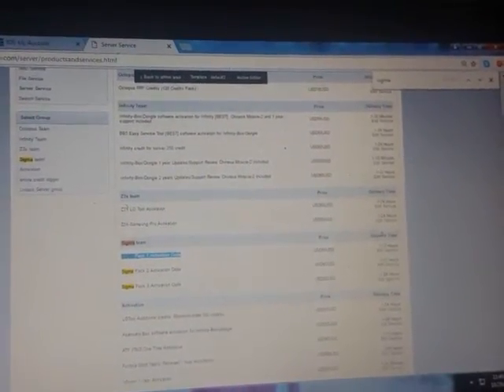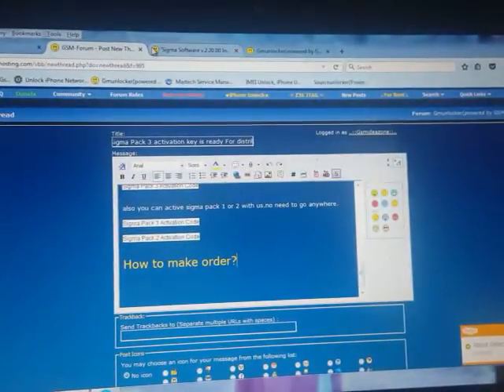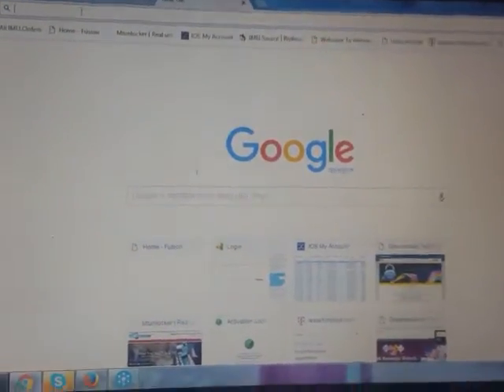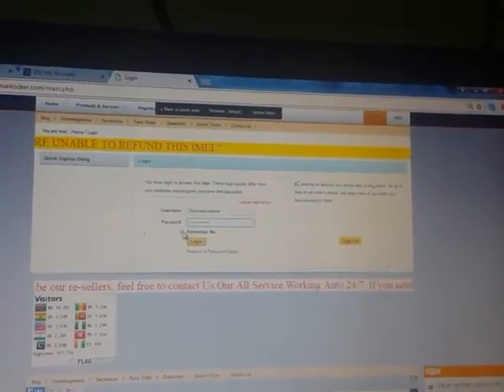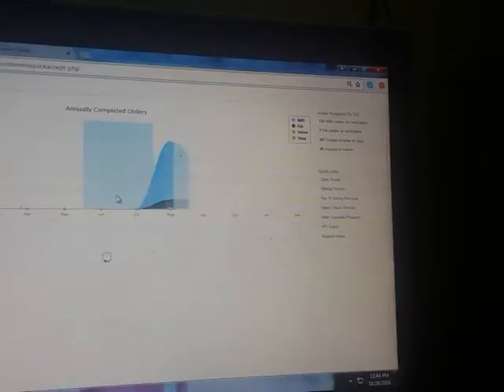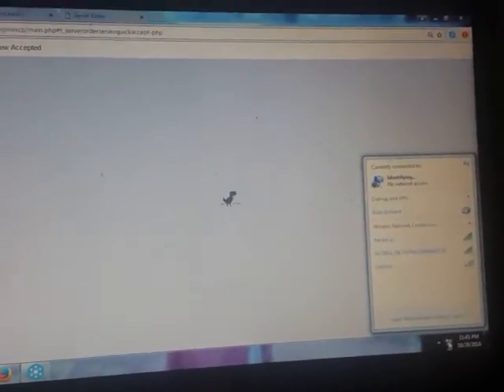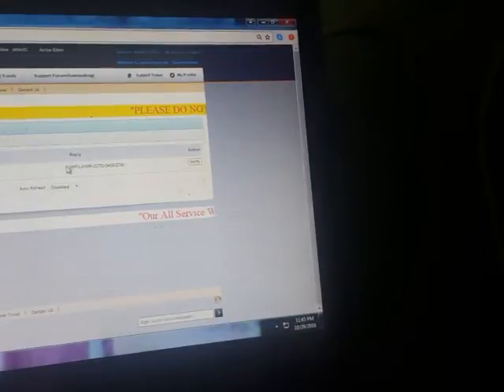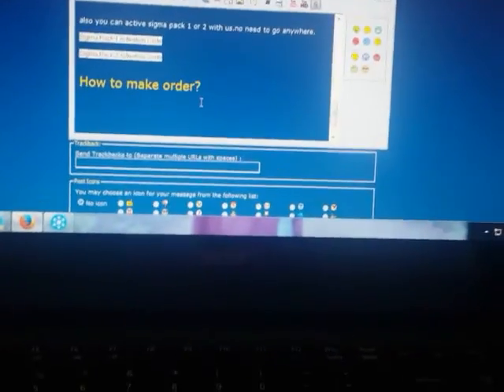Sigma pack 3 activation solution by gmunlocker team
Sigma pack update activation 3